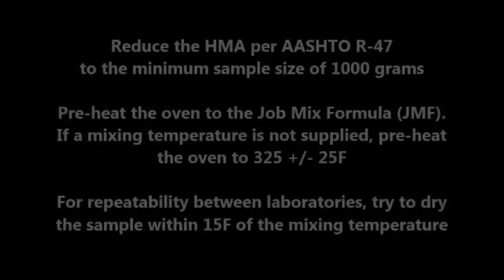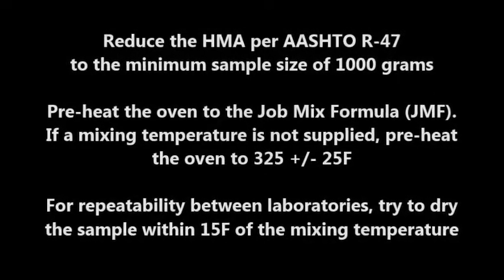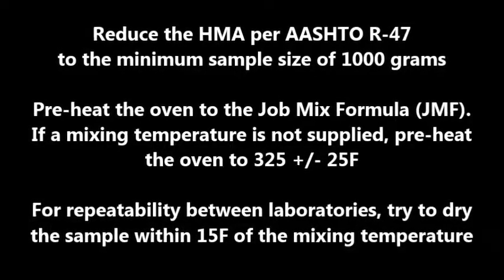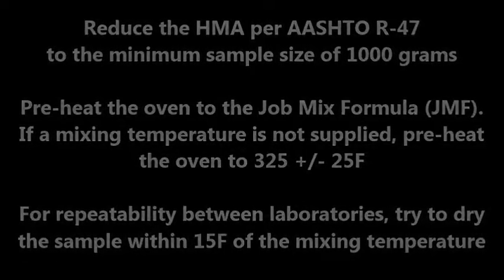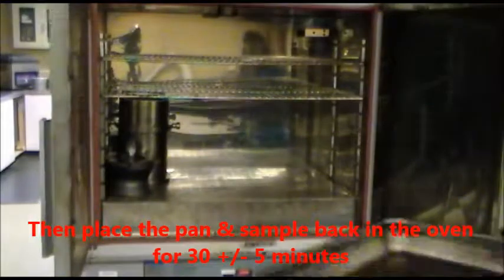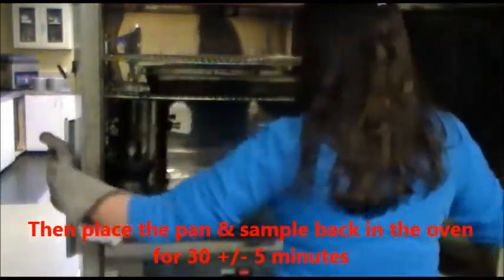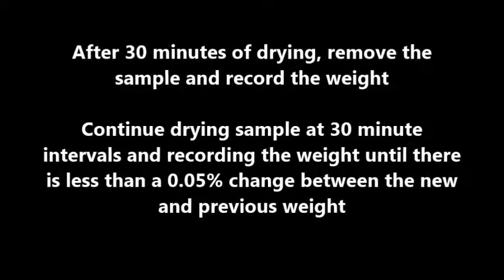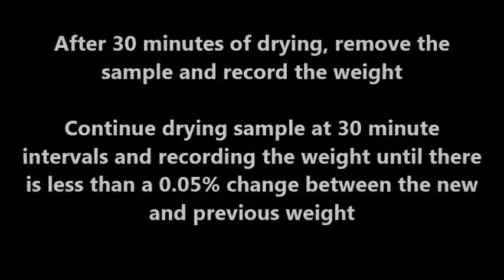WAQTC - AASHTO T 329 Moisture